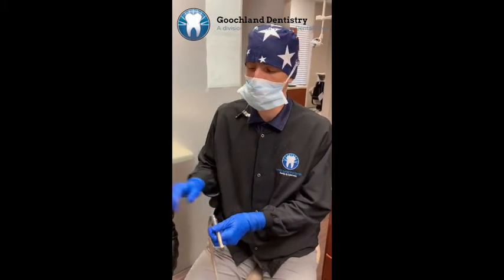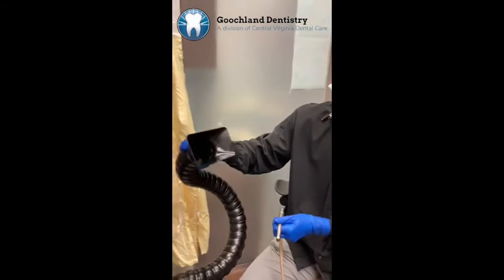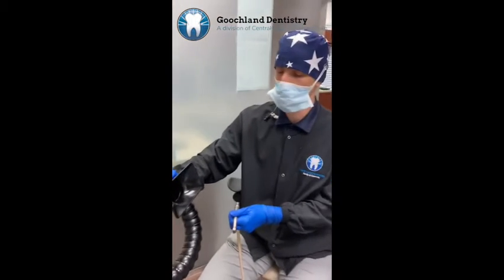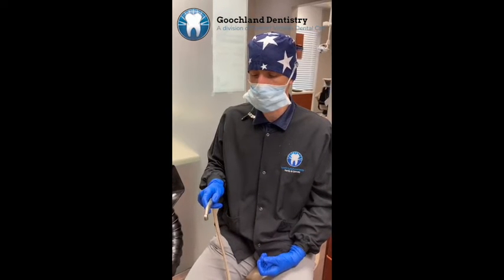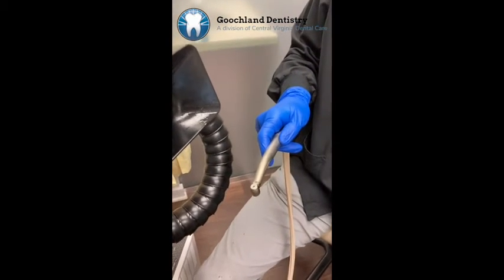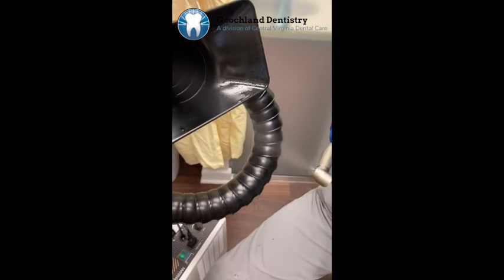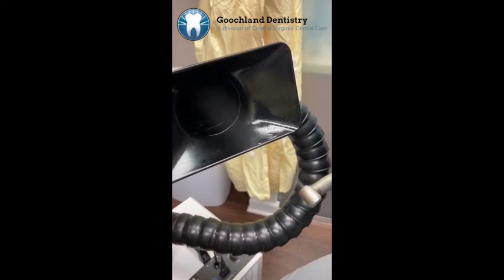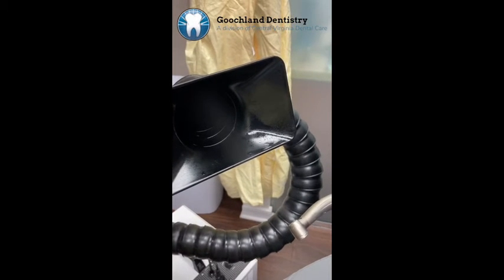Reducing Aerosols in our Office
We are committed to keeping our staff and patients safe at all times. We have added suctions to our rooms to decrease any aerosols that can be spread from our drill!